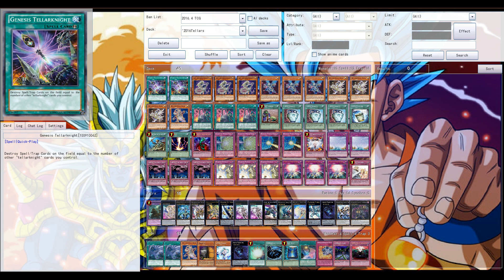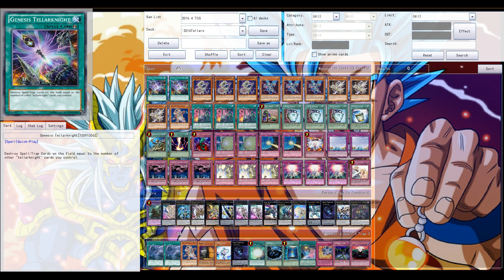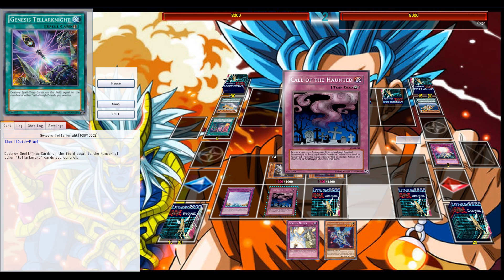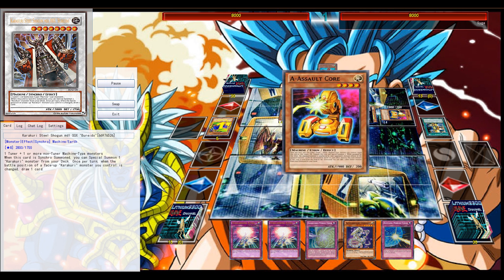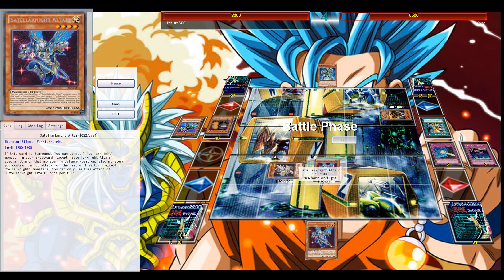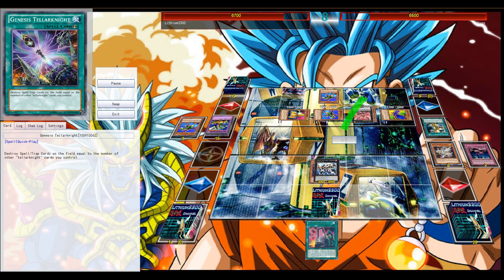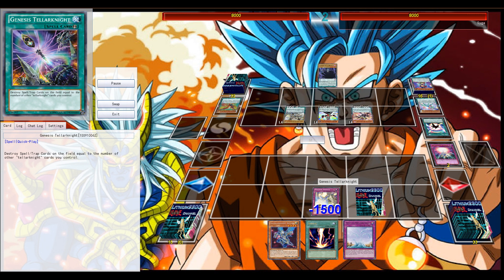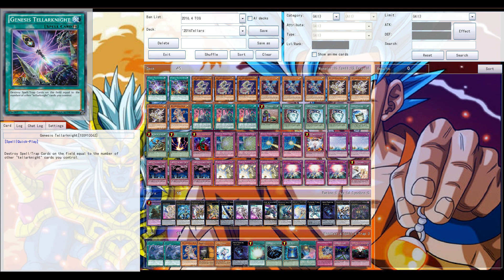Genesis Tellarknight (YgoPro) - Next to Vatlamyus, Tellars get their own weaker "Heavy Storm" =3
More Tellarknight support in INOV! Next to their new Xyz, Satellarknights are getting a s/t destruction card (combination of Twin Twisters & Heavy Storm)..

Dueling Network: Lithium/Lithium2300
Devpro/YgoPro: Lithium